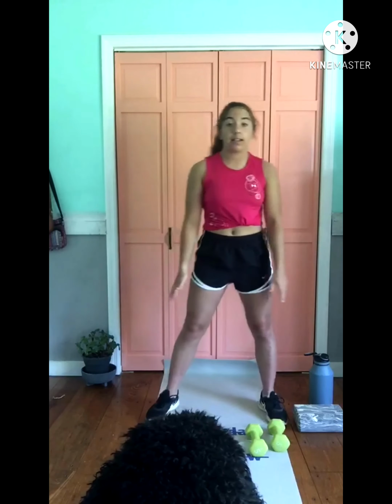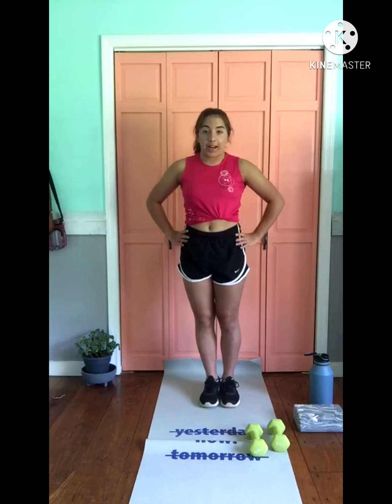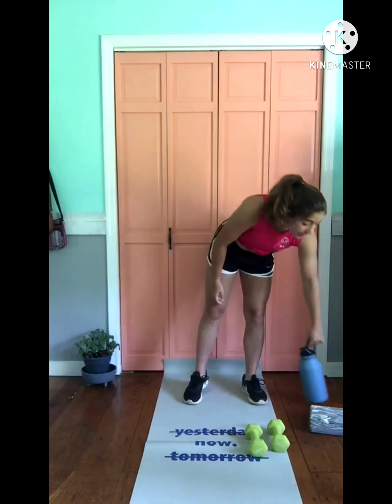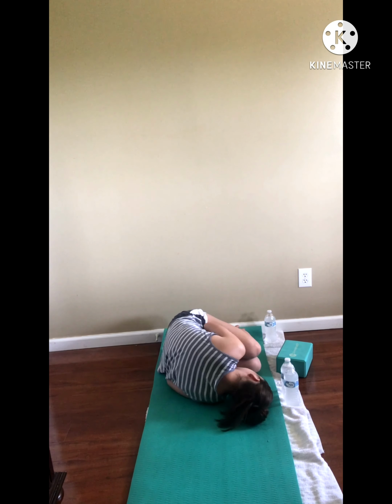Sketch Telephone Challenge! | BFF Studios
Hey! Today my BFF and I wanted to Finish the sketch game. This was absolutely so much fun!! Hopefully, we can do this again soon! 😀